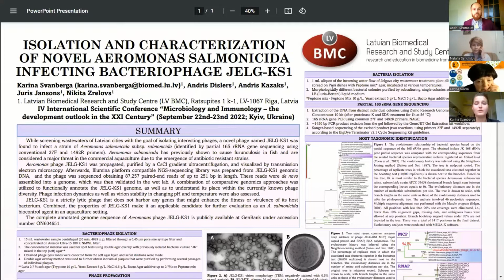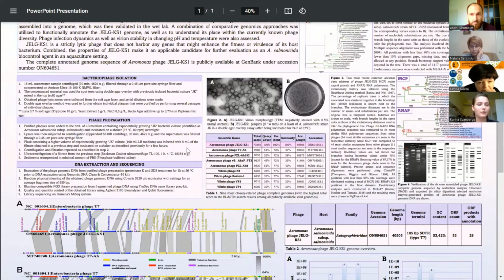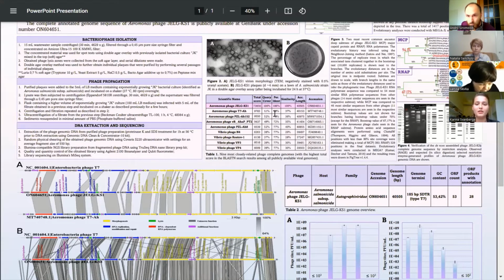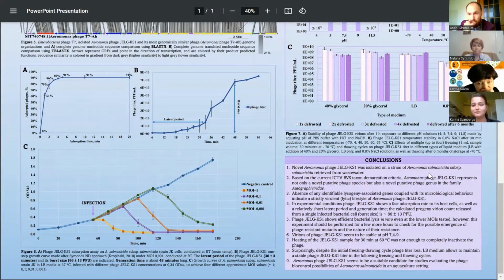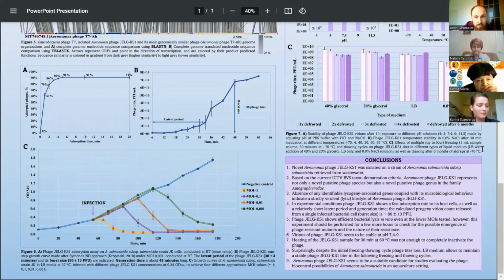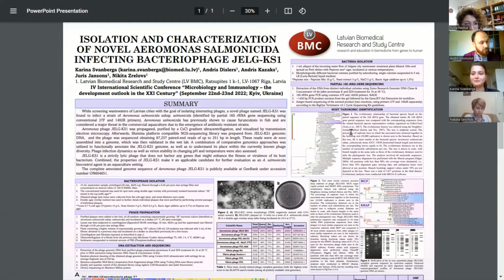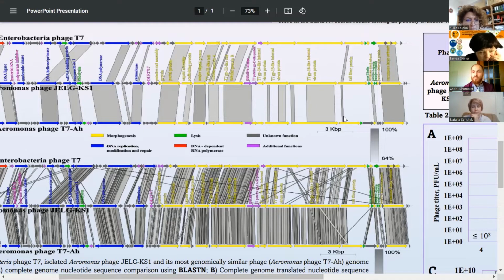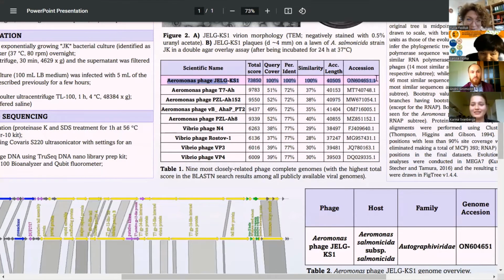Poster presentation. Svanberga K.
IV International Scientific Conference "Microbiology and Immunology - the development outlook in the 21 century", 22/09/2022, Kyiv
ISOLATION AND CHARACTERIZATION OF NOVEL AEROMONAS SALMONICIDA INFECTING BACTERIOPHAGE JELG-KS1
Svanberga K.
Latvian Biomedical Research and Study Centre, Riga, Latvia